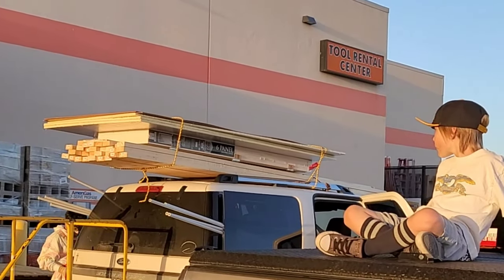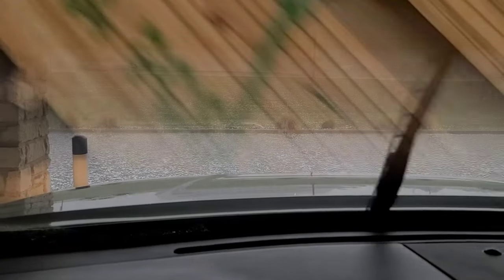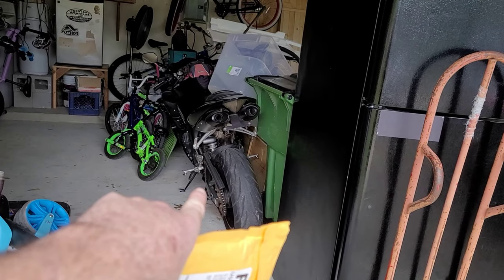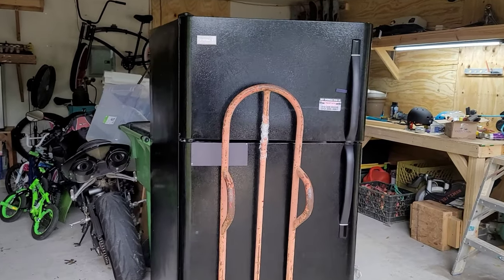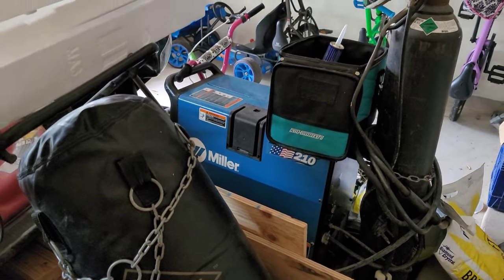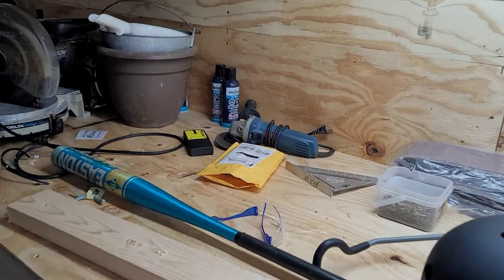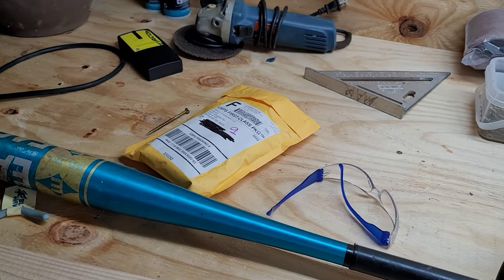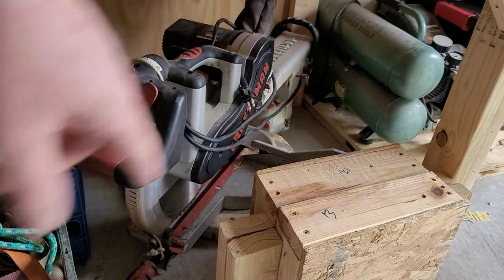First impression Travax Element wallets- Our Ramp? April 23, 2021